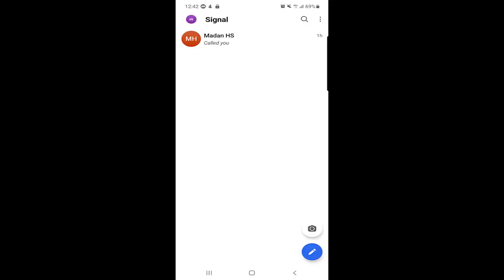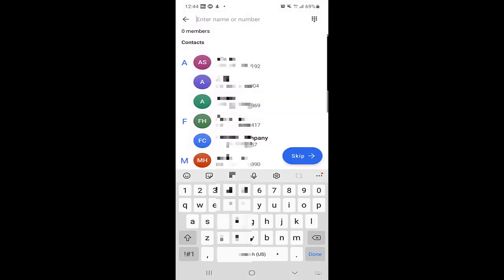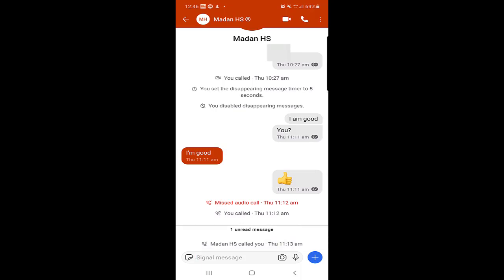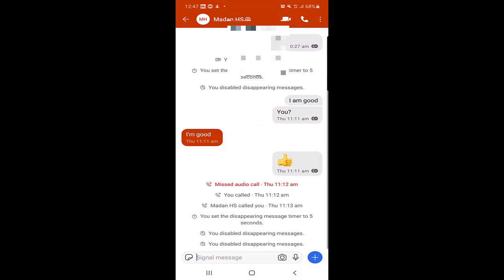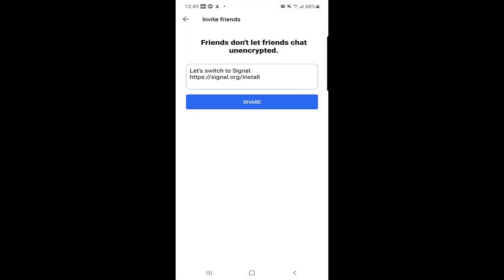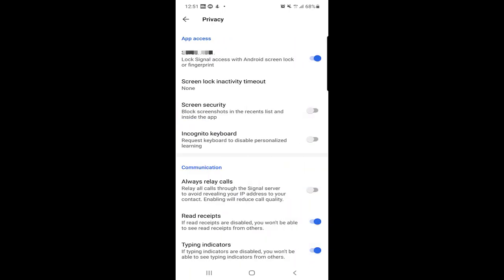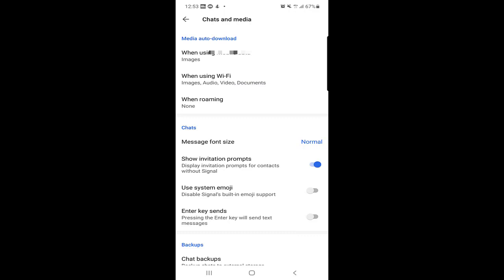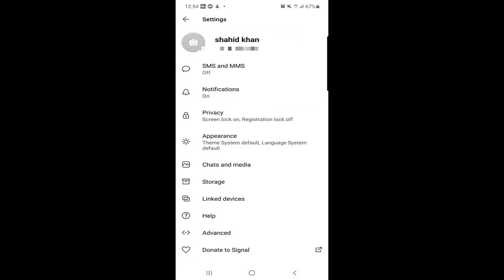How to Use Signal Private Messenger App [ Android - iPhone ]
signal app, how to use signal app, how to use signal private messenger app, in this signal app review video we will talk about how to use signal app in English, so if you want to learn how to use signal app on your android or iPhone device Then you should watch this tutorial till the End.